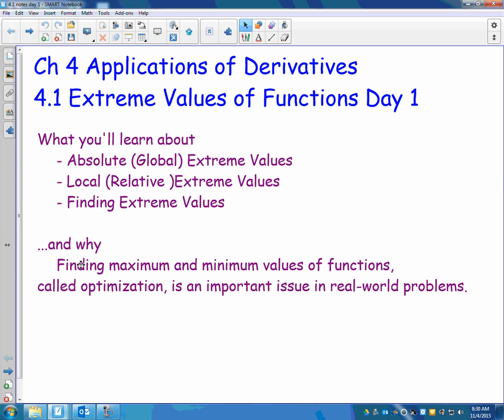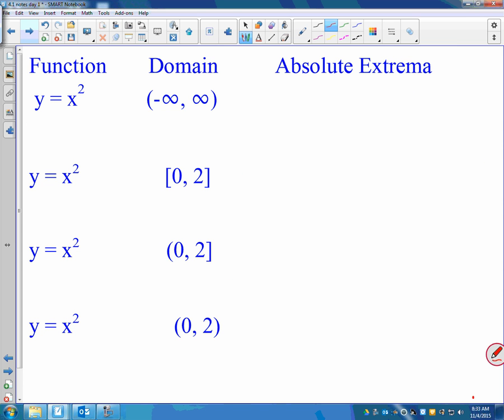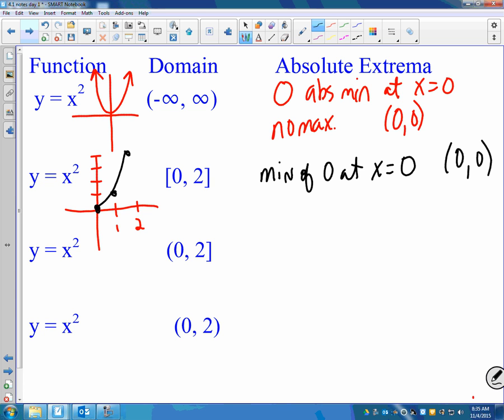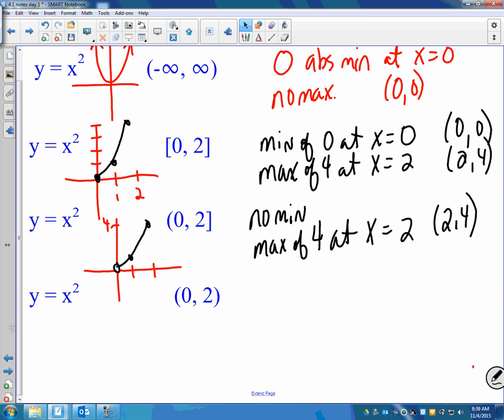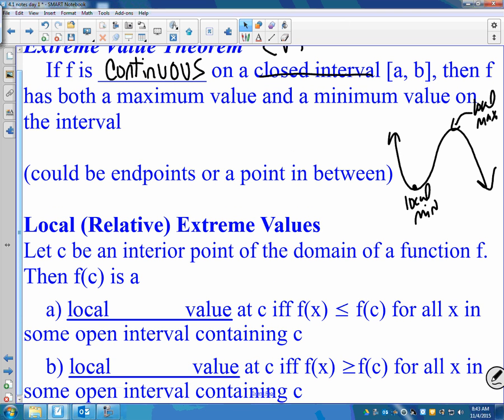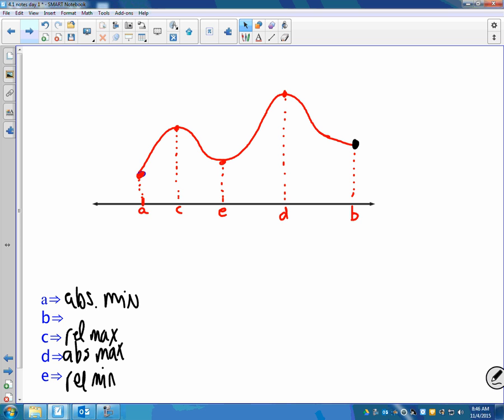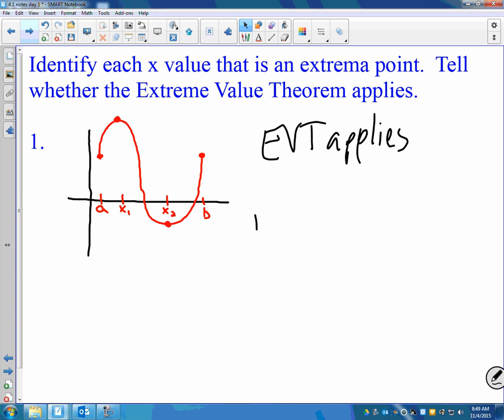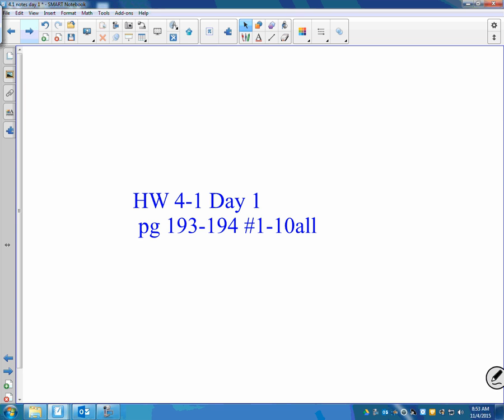4 1 Day 1 ap calculus